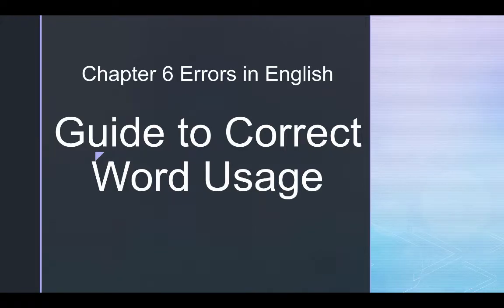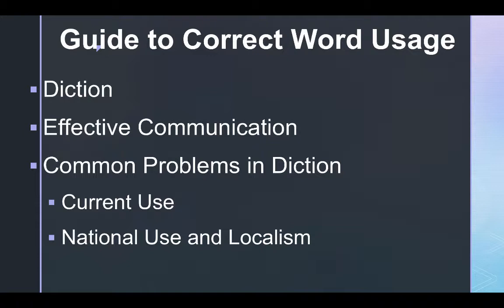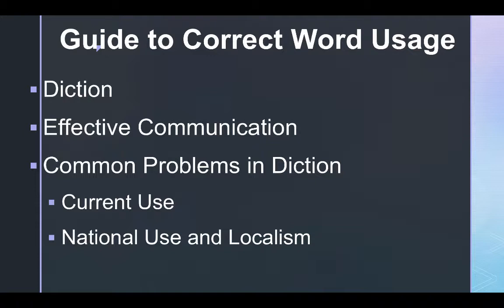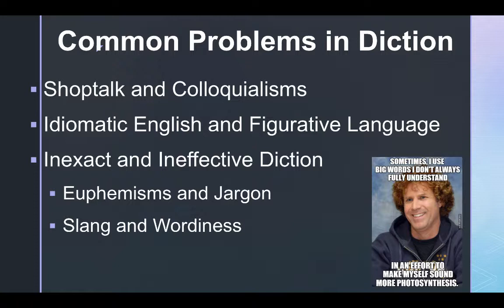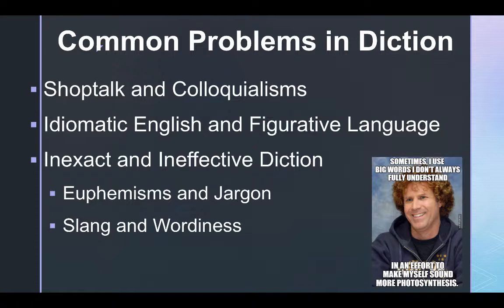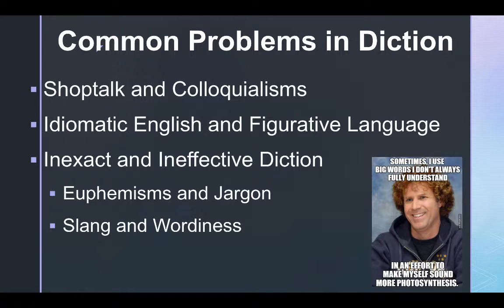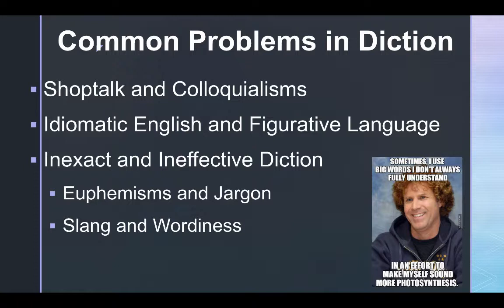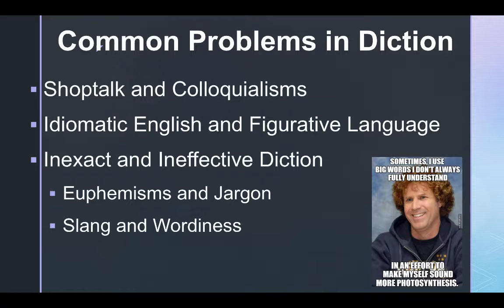Ch 6 Errors in English Audio